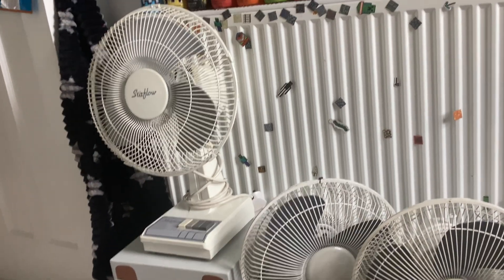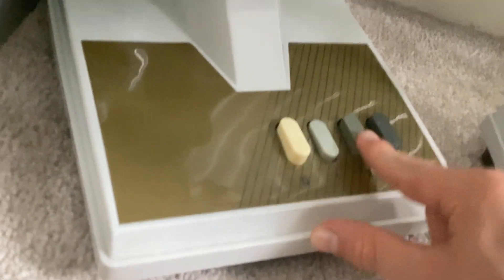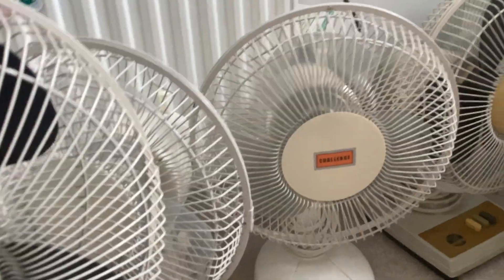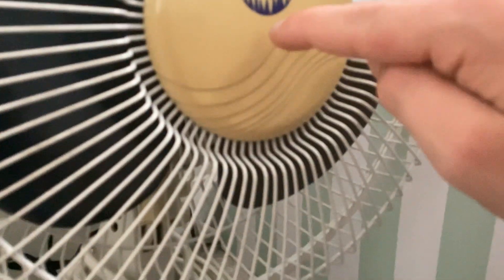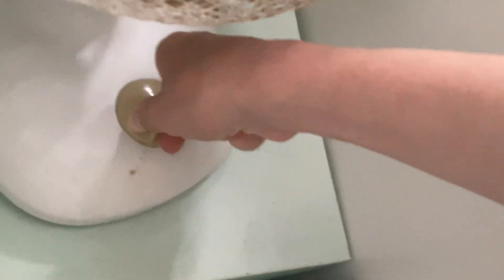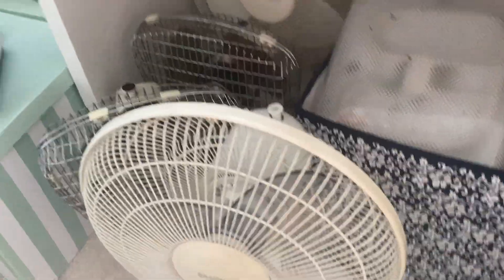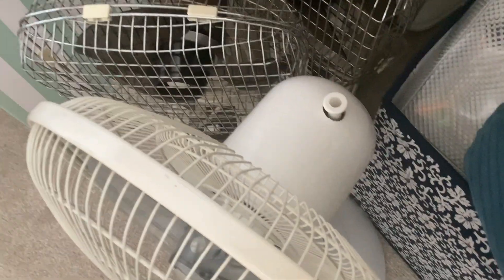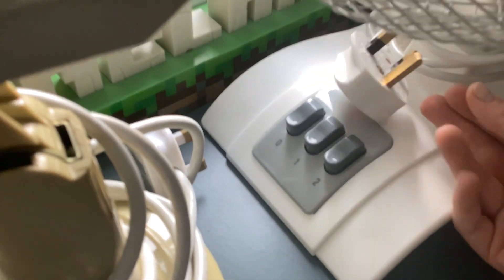Desk fans in my room!